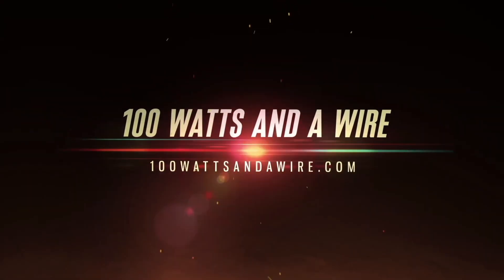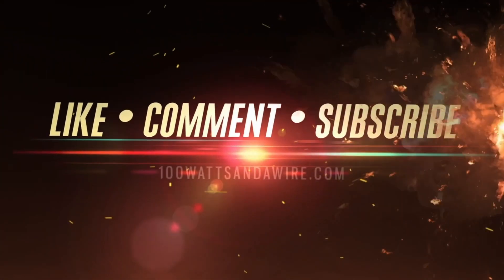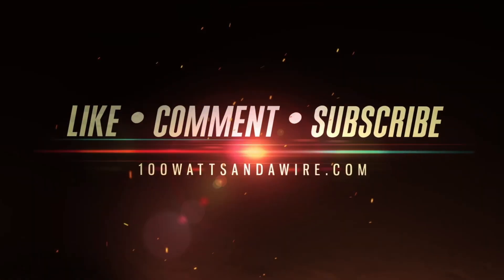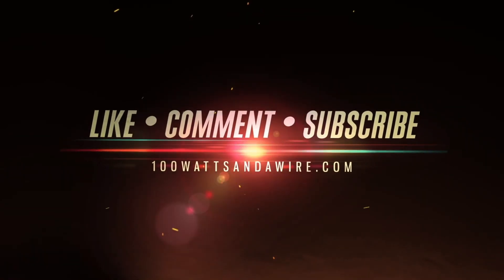Ham Radio Q: Stranded or Solid Center Conductor | 100 Watts and a Wire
When it comes to wire, which is better - stranded or solid center conductor?